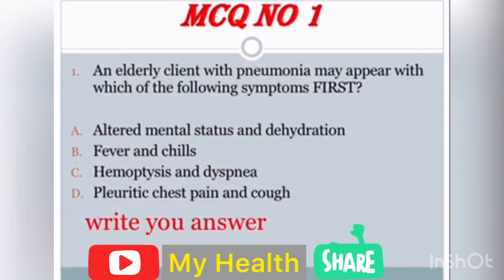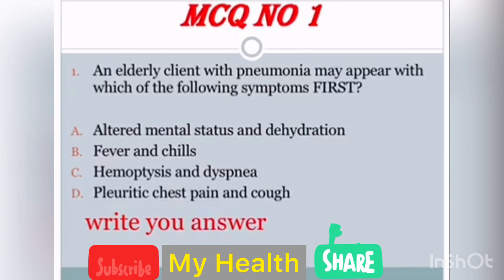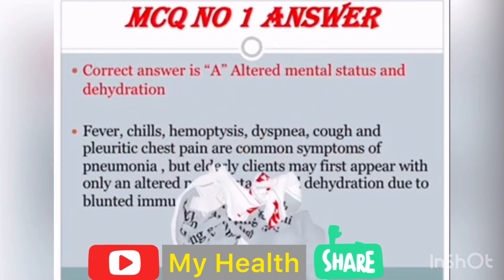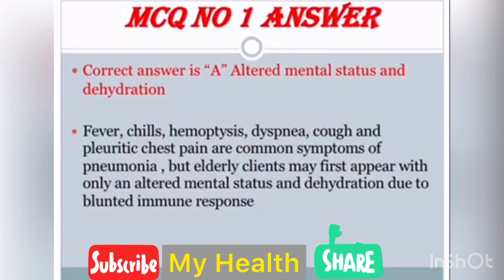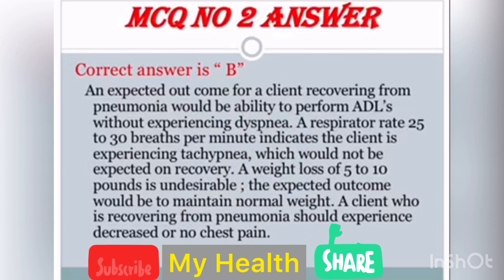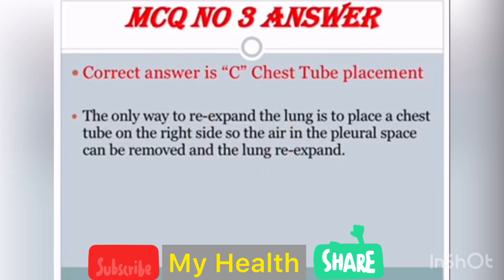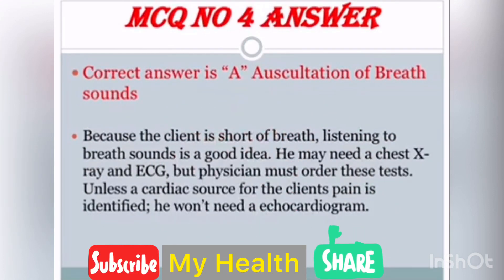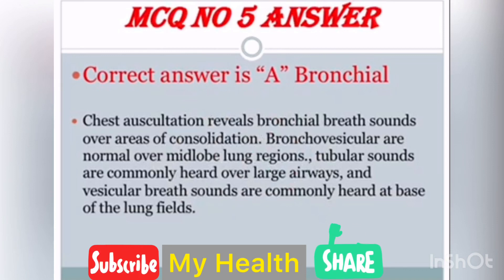Pneumonia MCQS with answers and rational۔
Top five mcqs of pneumonia with answers and rational .